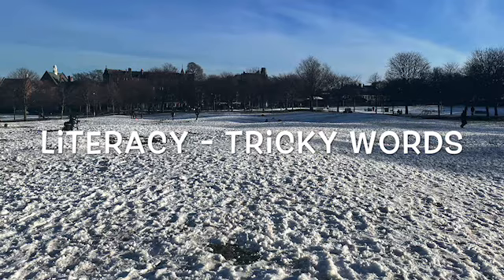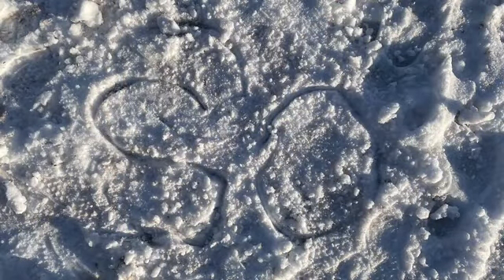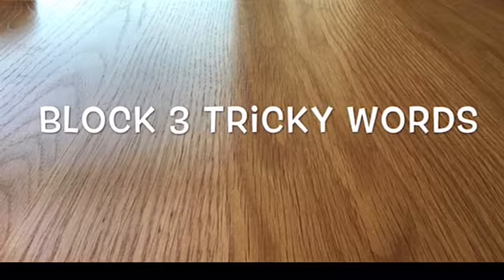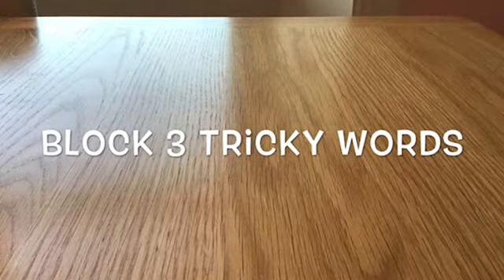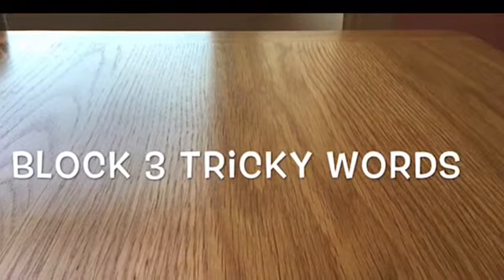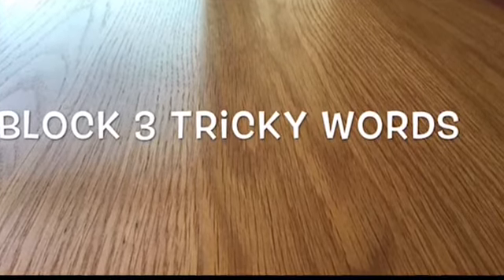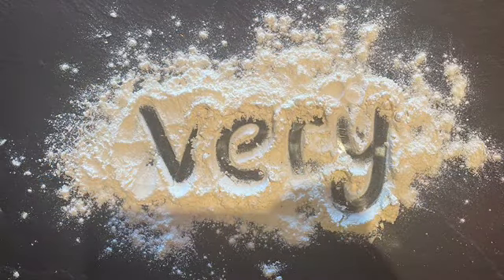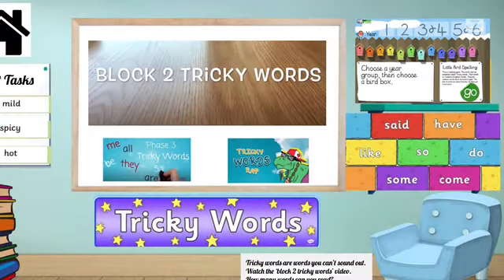Tricky Words in the Snow